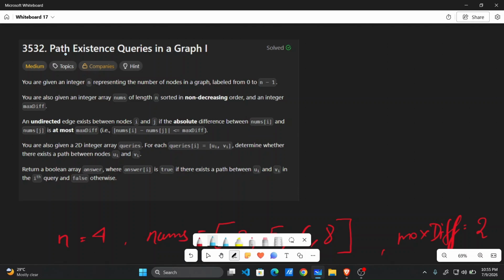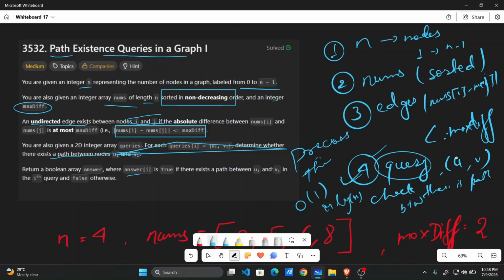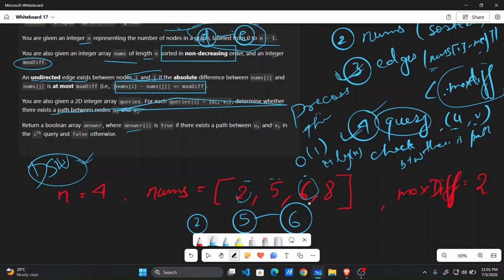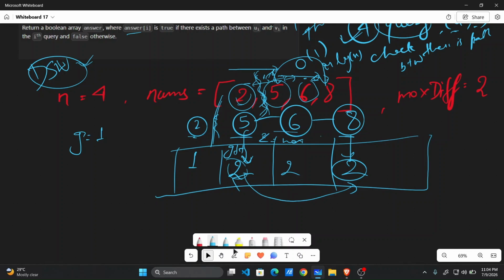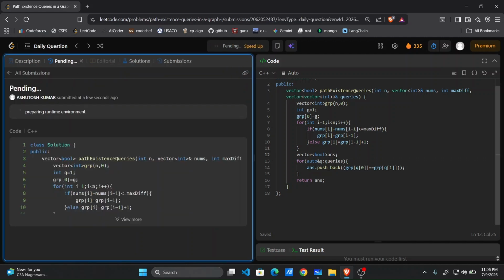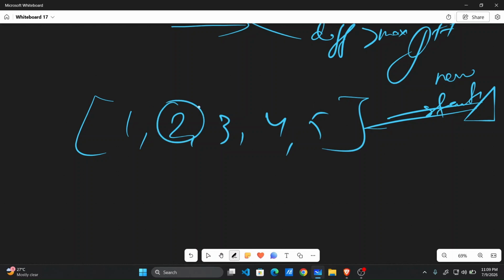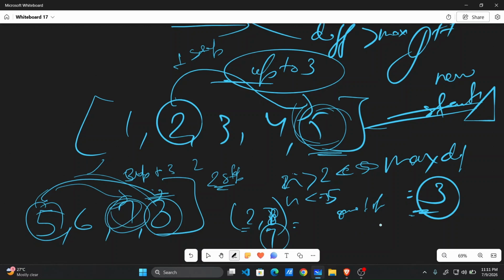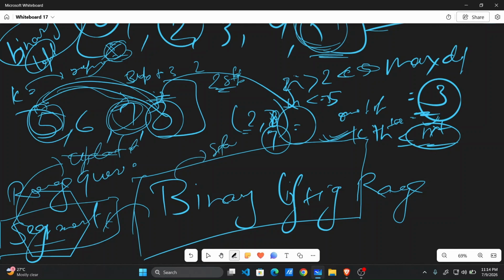LeetCode 3532: Path Existence Queries in a Graph I | Full Solution + Part II Hint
In this video, we break down the full solution for LeetCode 3532: Path Existence Queries in a Graph I. Stick around until the end, because I also drop a massive hint to help you tackle Part II!

If you are grinding competitive programming or preparing for technical interviews, mastering graph traversals and query optimizations is crucial. I'll walk you through the intuition, the step-by-step approach, and the final code.